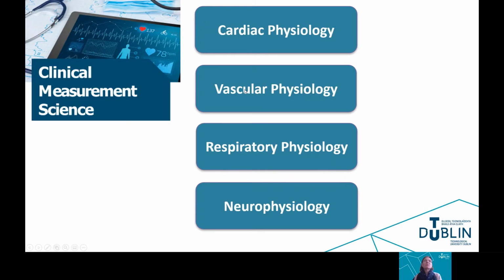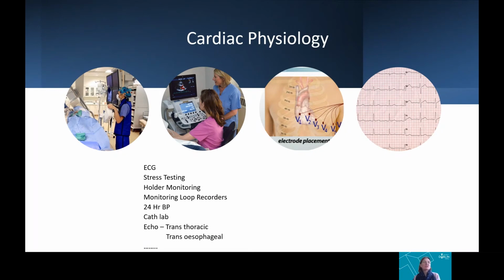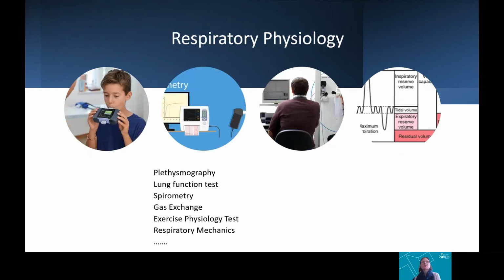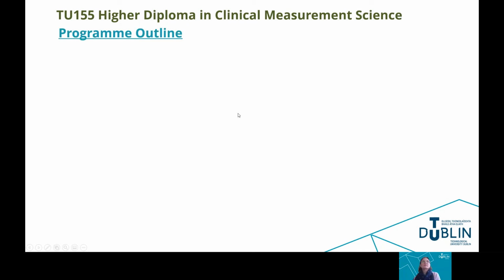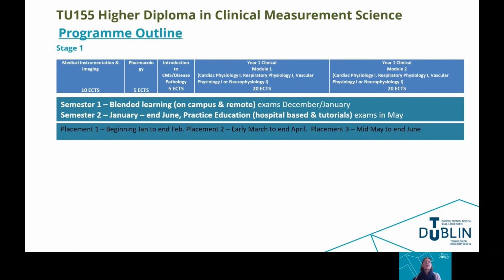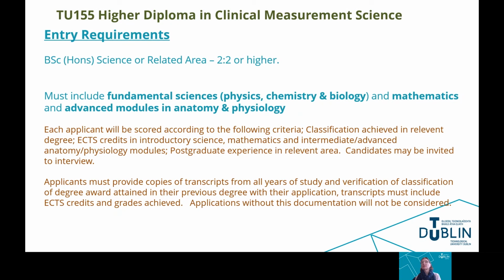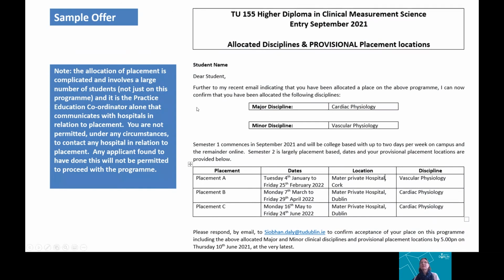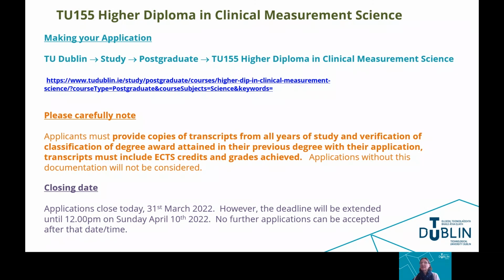Clinical Measurement Science | Virtual Postgraduate Event March 2022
Virtual Postgraduate Event - Clinical Measurement Science recorded webinar.